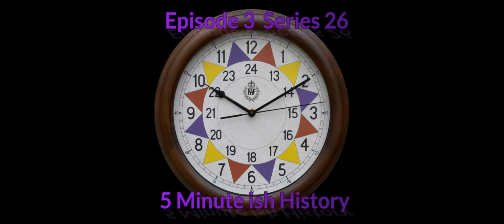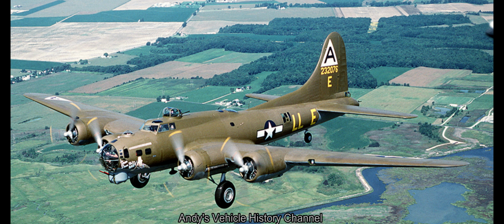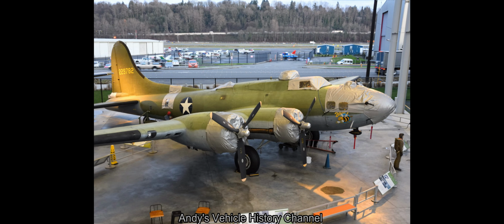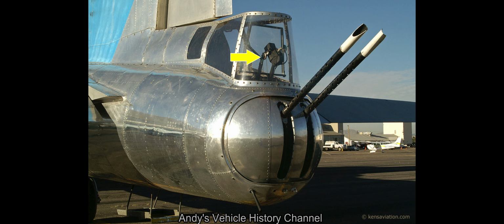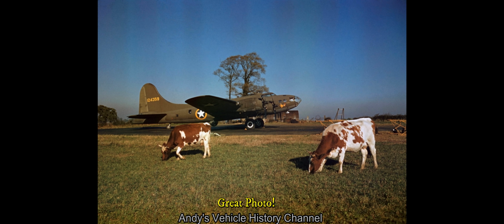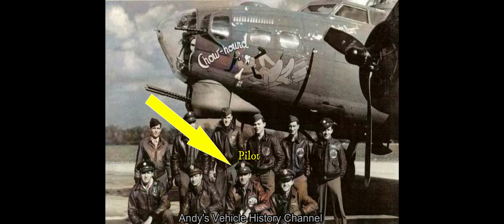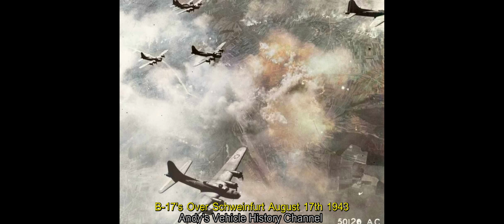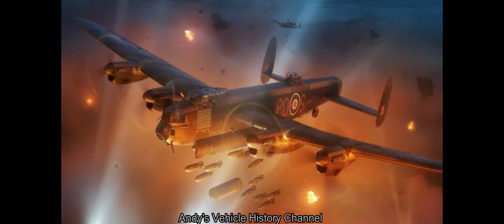Boeing B-17 Story of Chow Hound